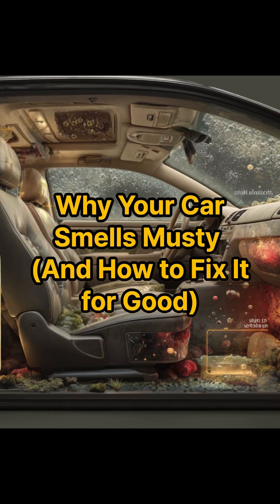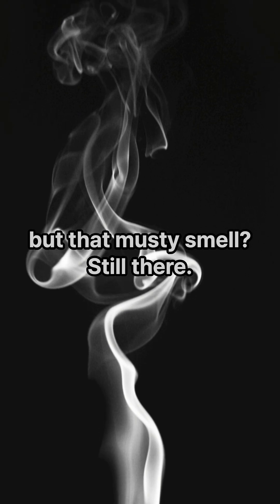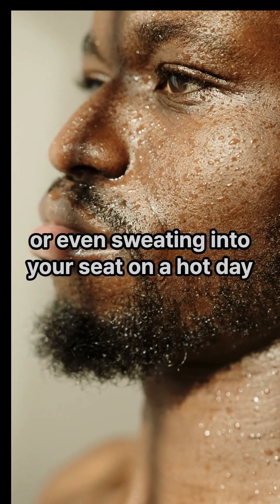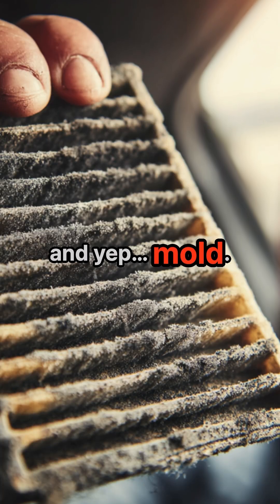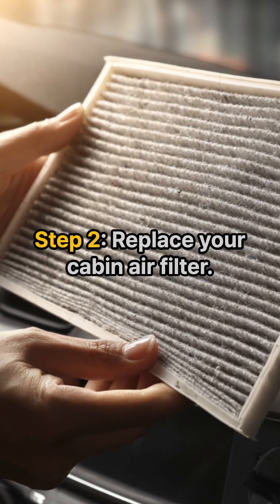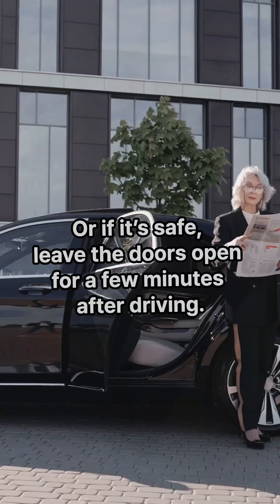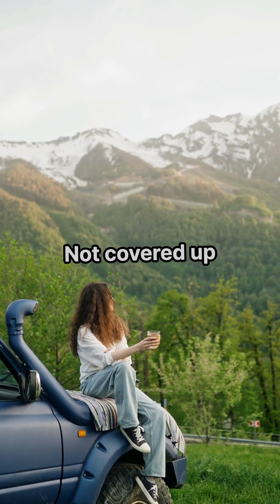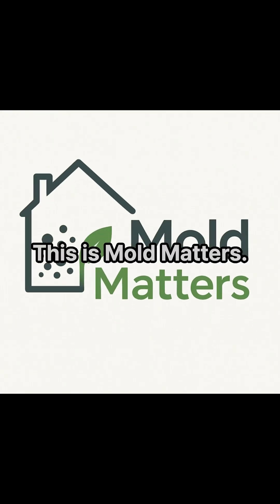Why your car smells musty (and how to fix it for good)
Your car looks clean. It barely rains where you live.
So why does it still smell musty?

In this video, we break down the real science behind car mold — and how it grows even in dry climates. From AC condensation and sealed-up moisture to forgotten water bottles and dirty cabin air filters, mold can quietly build up inside your vehicle without you ever seeing it.

You’ll learn:
✔️ How mold starts inside a car — even without rain
✔️ Common causes like trapped moisture, AC use, and soft drinks
✔️ Hidden mold zones: AC vents, cabin air filters, seat foam, and more
✔️ Step-by-step ways to clean, dry, and protect your car
✔️ Smart prevention: charcoal bags, ventilation, and filter replacement

If your car smells bad after every drive, or your AC vents blow out funk, this video will help you fix it — the right way.

🎯 Whether you live in a dry desert or a humid city, mold doesn’t care.
But now, you know how to stop it.